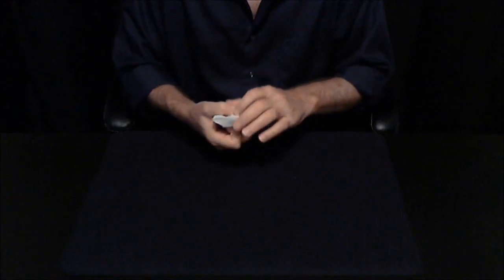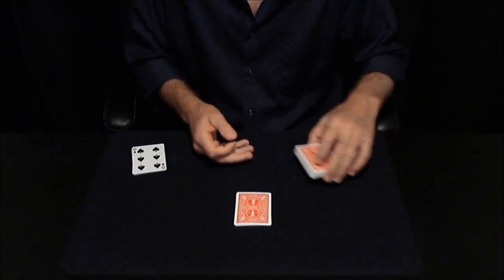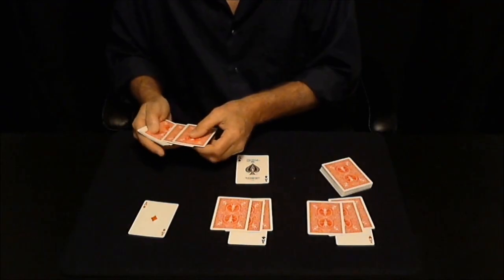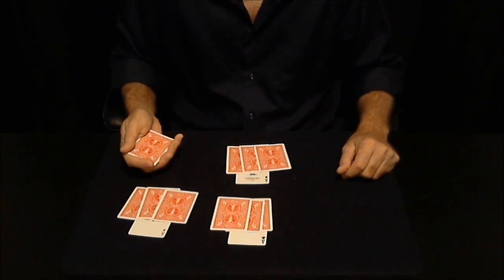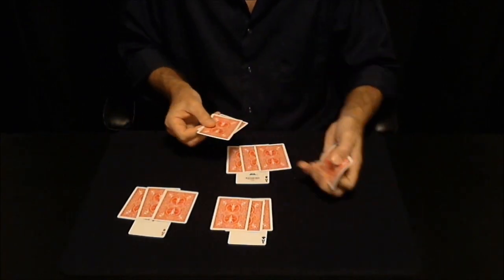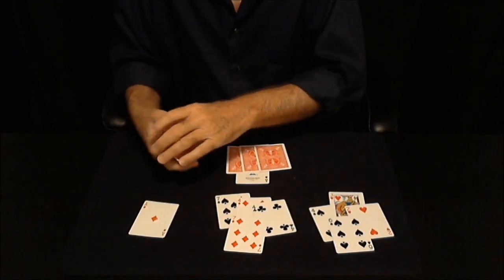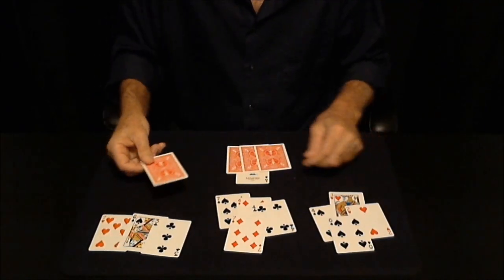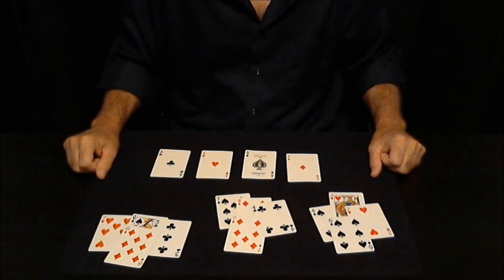Atomic Ace Assembly ~ (Card Trick)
Ace Assembly routine.